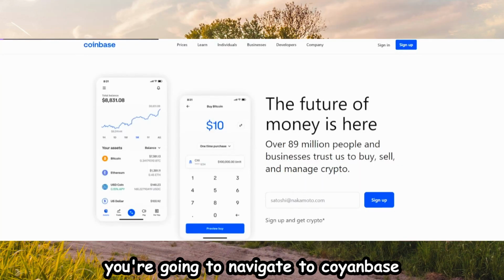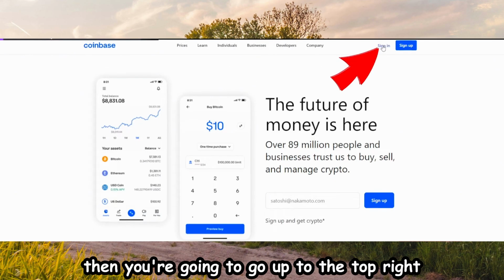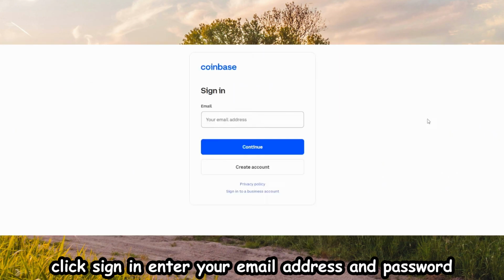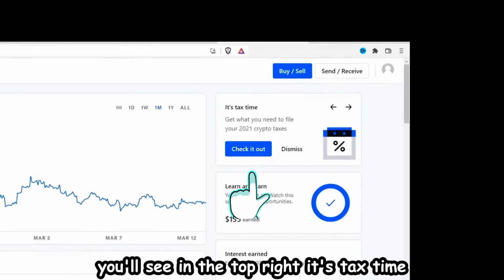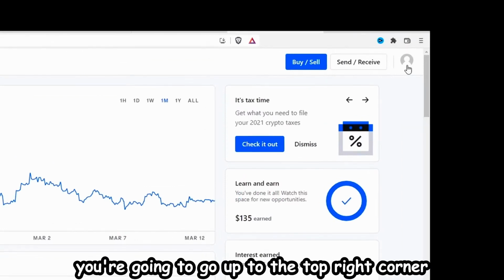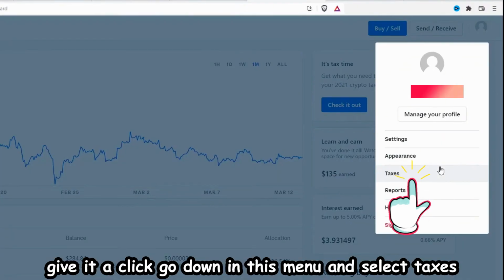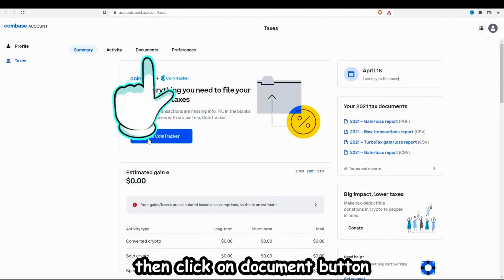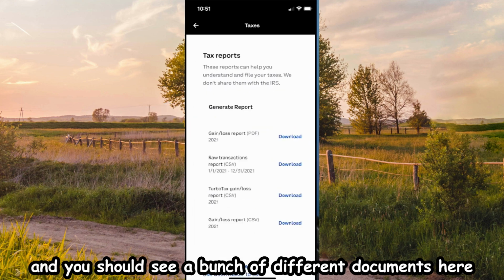How to get 1099 from coinbase I DOUBLE Z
Need to obtain your Coinbase 1099 tax form? In this video, we walk you through a simple, step-by-step process to access and download your Coinbase 1099 form, making tax season stress-free! Ideal for crypto traders and investors in the USA, UK, Canada, France, and Europe, this guide will help you quickly locate your tax documents on Coinbase for accurate filing.

✅ How to log in to your Coinbase account
✅ Step-by-step instructions to find and download your 1099 form
✅ Tax tips for cryptocurrency trading
✅ Perfect for international Coinbase users in the USA, UK, Canada, France, and Europe

Stay tax compliant and simplify your crypto accounting with our detailed tutorial—watch now!